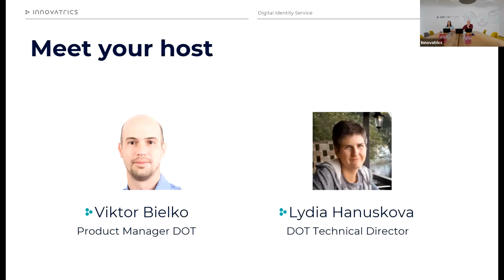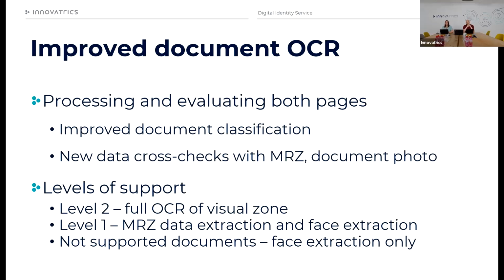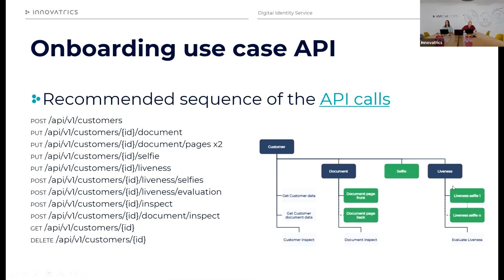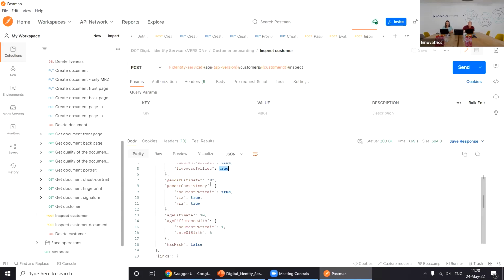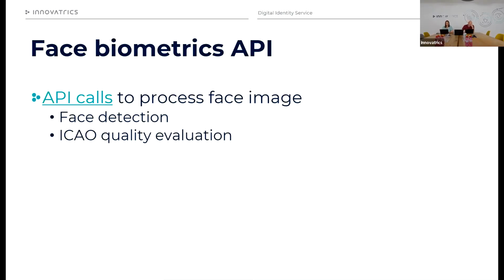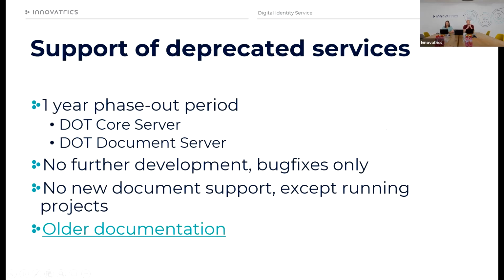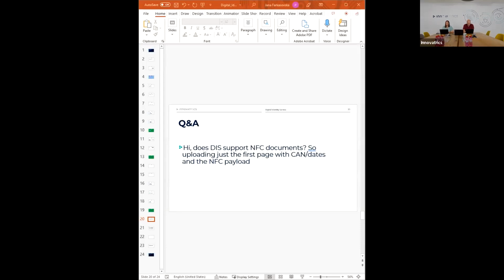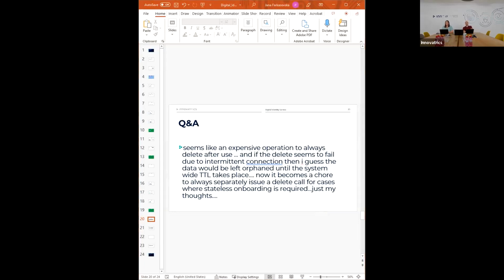Webinar: Simplified & Faster Integration with Digital Identity Service (new API)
The latest update of our Digital Onboarding Toolkit (DOT) includes a new server component called Digital Identity Service (DIS), which comes with a new API that significantly simplifies and shortens the integration of advanced identity verification and management applications.

The updated API embeds identity management logic into a single server component, with integrators having the flexibility to configure decision thresholds based on their specific use case.

Watch our technical webinar intended for developers, product managers, and IT consultants to learn more about Innovatrics DOT integration.